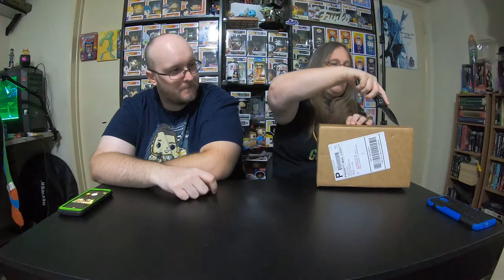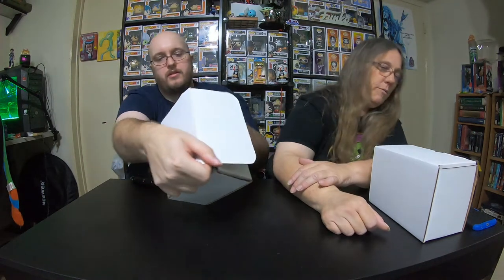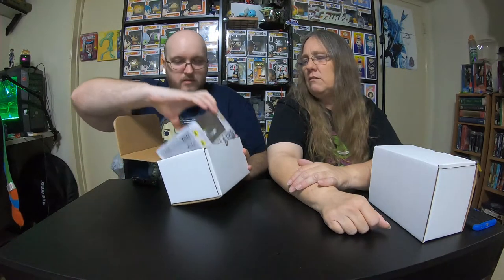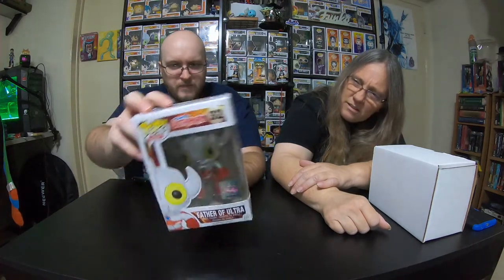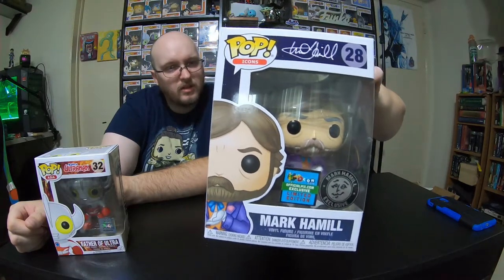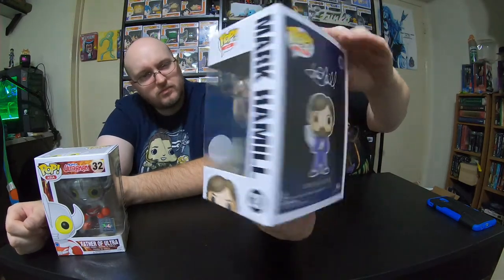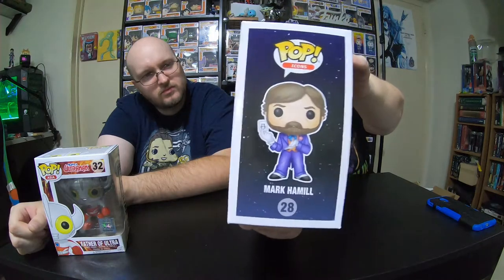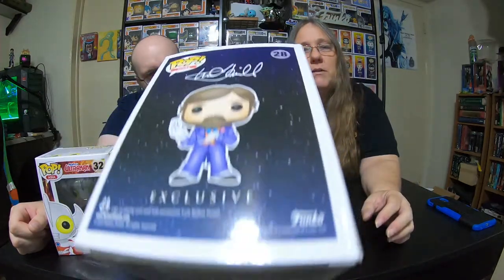PLASTIC EMPIRE $100 IN MYSTERY BOXES TO UNBOX .... NYCC 2020 FUNKO POPS ?